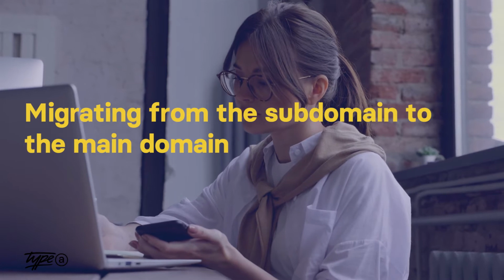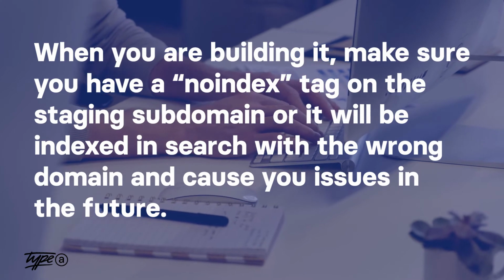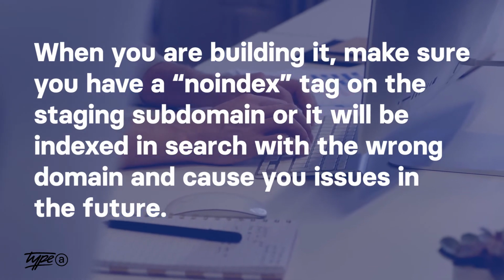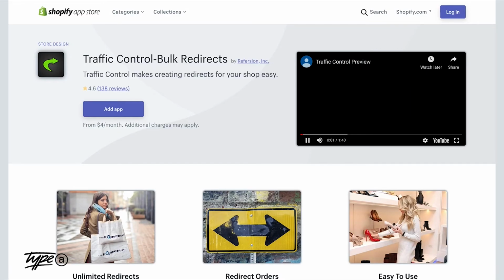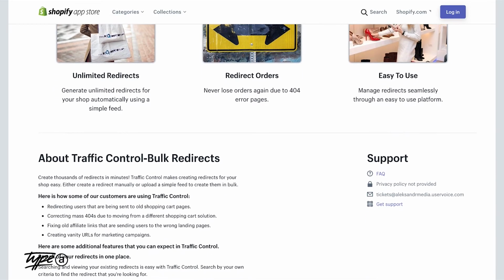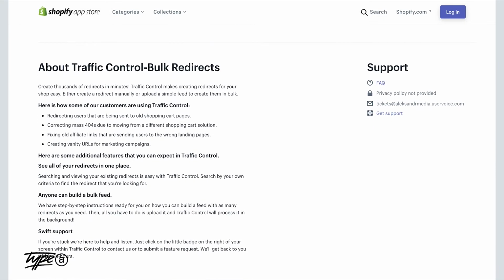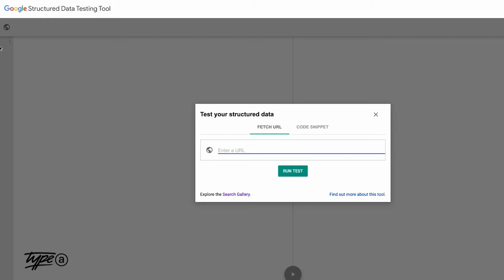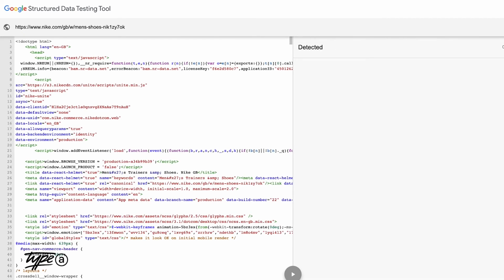How to optimise Shopify?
Shopify is one of the biggest e-commerce platforms globally, where a bunch of store owners get to sell their products both online and offline. However, out of the box, it can actually be quite tricky to optimise from an SEO point of view:
. You don't have access to the server,
. You can't change the robots file
. You are stuck with the out of the box XML site map that puts everything
   into it.

So, in this video, we're going to demonstrate how you can successfully optimise your Shopify store to generate more traffic in the long run and increase those sales. In particular:
1. We are going to talk about the top five ways in which you can optimise
     your store.
2. How you can increase your traffic to particular sales pages on the store
    through relevant plugins.
3. The top three SEO gotchas that you need to look out for in Spotify.